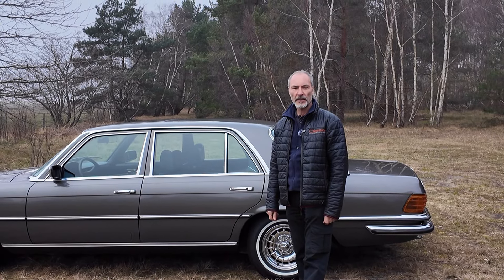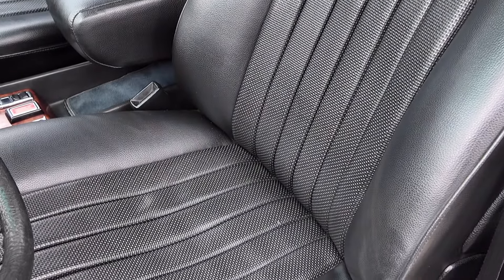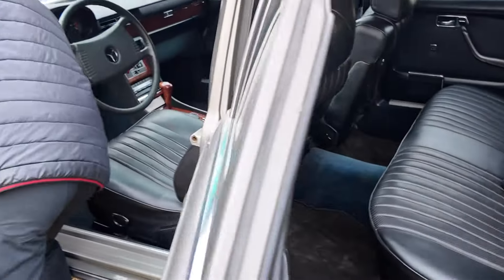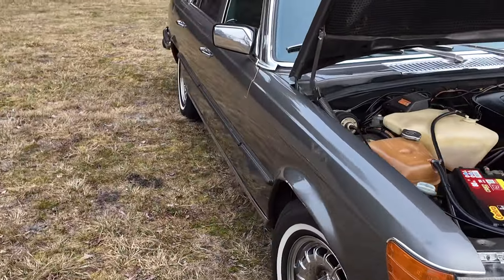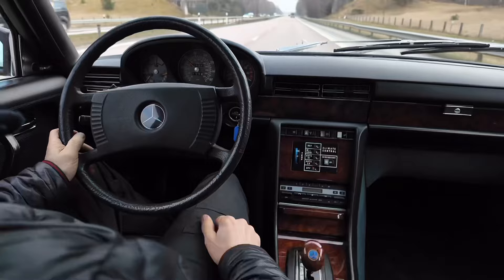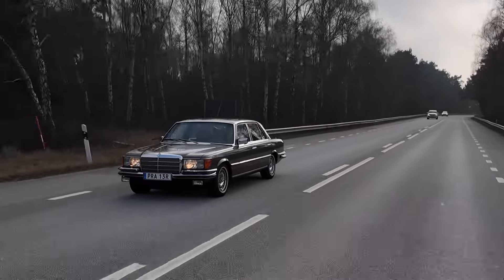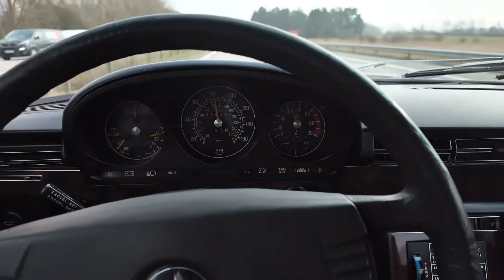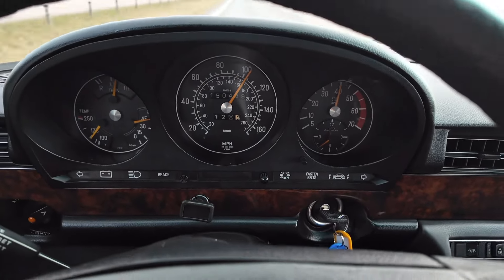Mercedes 450 SEL 6.9 1977 for sale. We take the car up to 180km/h on autobahn.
Mercedes 450SEL 6.9 W116 for sale
Discover a timeless piece of automotive history with this 1975 Mercedes W116 450SEL 6.9 Automatic. This iconic luxury-class sedan, also known as the "father of the S-Class," boasts a distinguished heritage and represents the pinnacle of luxury and performance of its time. With its metallic gray exterior and elegant black leather interior, this classic beauty truly exudes timeless style. Embrace the opportunity to own a true drivers' car that delivers a powerful performance and a host of impressive features.

Exterior: The exterior of this 1975 Mercedes W116 450SEL 6.9 for sale here is in good condition, with a rust-free body that speaks to its well-preserved history. While the paint may bear a few marks, the overall appearance remains captivating, turning heads and generally holding a high standard. Its timeless design, paired with the original sunroof, showcases the car's luxurious roots and captures the essence of its era. There are two smaller blemishes on the right hand side of the car. On the front fender wheel arch and the same on the rear wheel arch.

Interior: Step inside to be greeted by the allure of black upholstery and rich brown wood trim, emitting warmth and 70s wealth. The interior has undergone partial restoration, bringing it to a state of great condition, although not without some traces of usage. The overall ambiance inside is a perfect blend of elegance and comfort, making every journey a pleasant experience.

Engine and Mechanics: Under the hood lies the heart of this automotive legend – a potent 6.9-liter M100 engine. With the Bosch K-Jetronic fuel injection and dry sump lubrication, this powerful machine delivers smooth acceleration, great reliability and remarkable driving dynamics. The mechanical work done on this car ensures that it runs flawlessly, having undergone extensive maintenance, including the renewal of the complete brake system and air suspension, restoration of the AC, and partial replacement of the exhaust system. Additionally, various maintenance tasks such as regular servicing and fluid and filter replacements have been completed. All these mechanical improvements have been photo-documented, giving you peace of mind.

History and Documentation: This 1975 Mercedes V116 450SEL 6.9 Automatic was originally sold in America in 1977, it has since found its way to Sweden. With only 7,380 of these majestic vehicles produced during their four-and-a-half-year production period. The Mercedes W116 450SEL 6.9 is truly a car with an impressive legacy. Designed by Friedrich Geiger, former chief designer of the legendary 300 SL Gullwing. And for several years being the quickest-accelerating and fastest European saloon, reaching 100 km/h (62 mph) in 7.4 seconds and 240 km/h (149 mph) top speed, this luxury-class sedan holds a unique spot in automotive history.